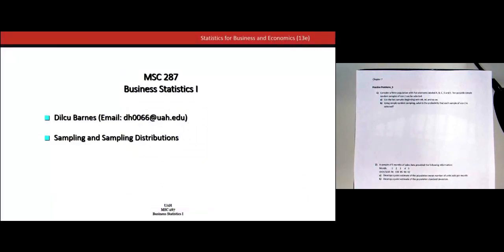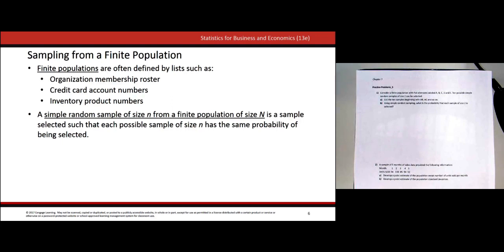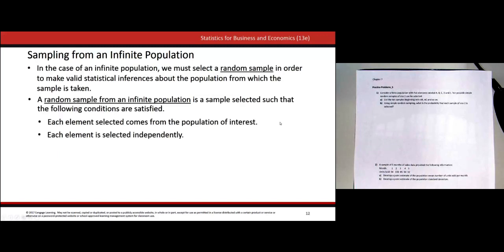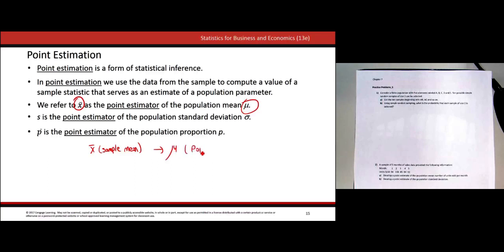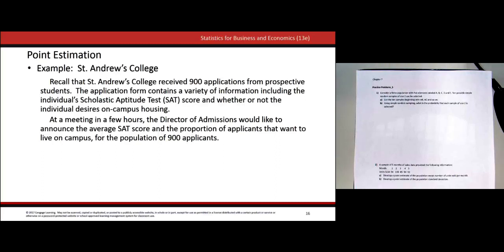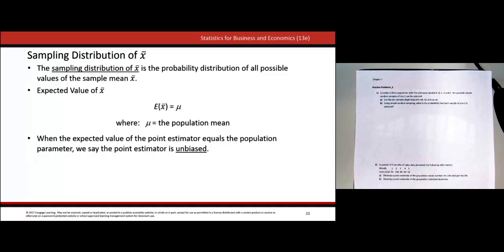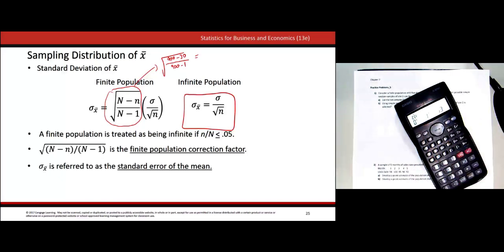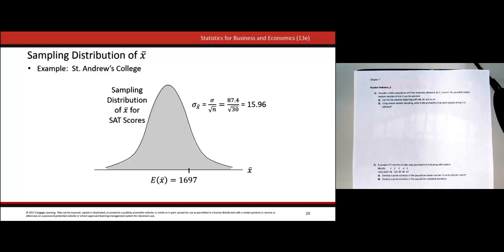Lecture 09 Ch07 Sampling and Sampling Distributions